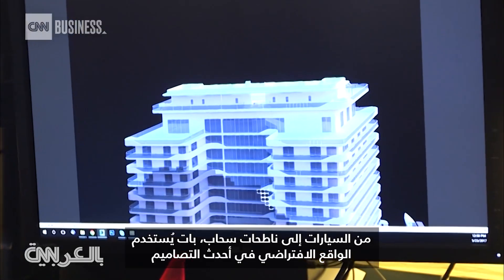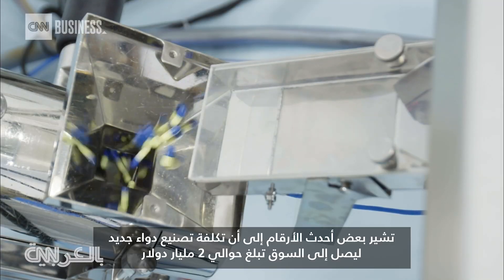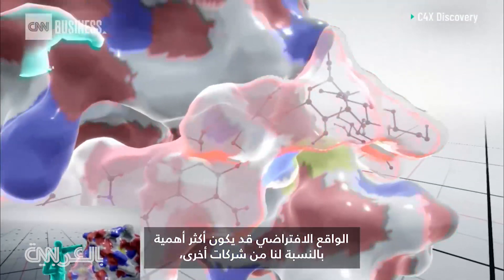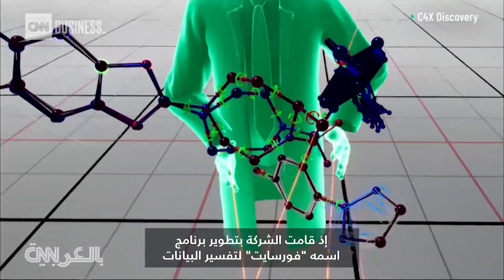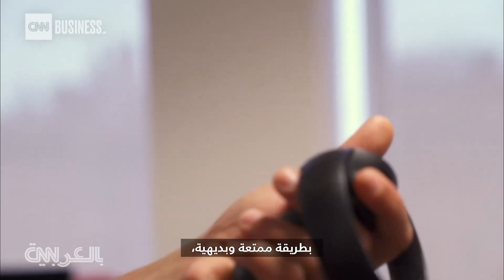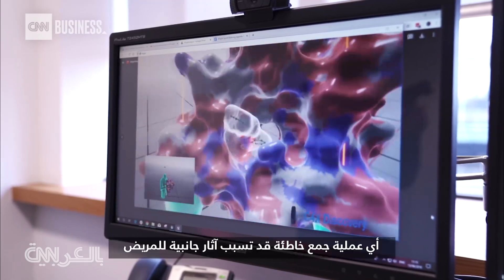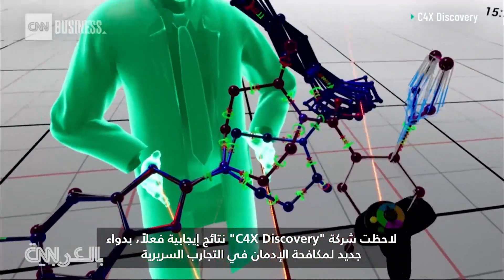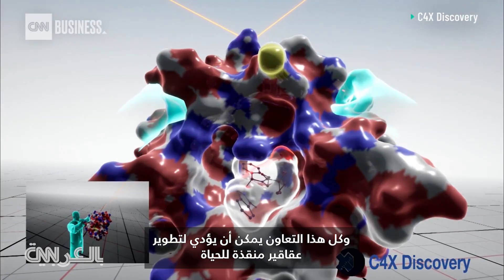كيف سيساعد الواقع الافتراضي العلماء على اكتشاف عقاقير جديدة؟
من السيارات إلى ناطحات سحاب، بات يُستخدم الواقع الافتراضي في أحدث التصاميم. تعتقد شركة "C4X Discovery" في المملكة المتحدة أن التقنية قد تكون أيضاً مفتاحاً في عالم صناعة الأدوية بطريقة جديدة.